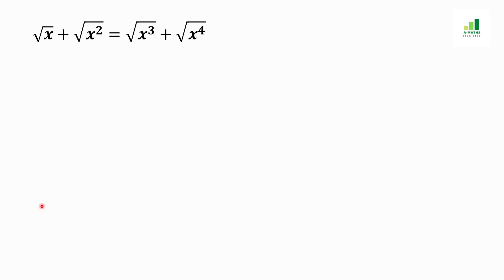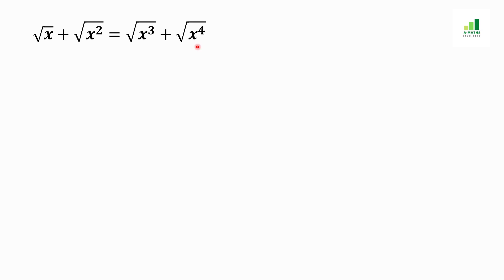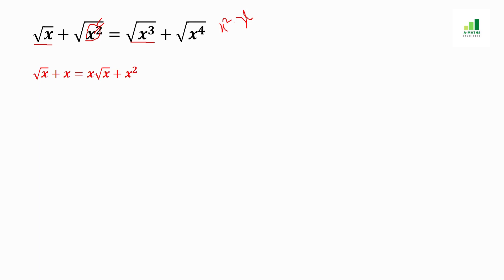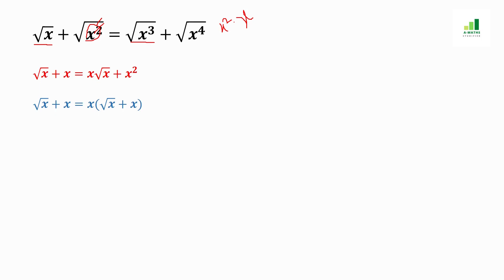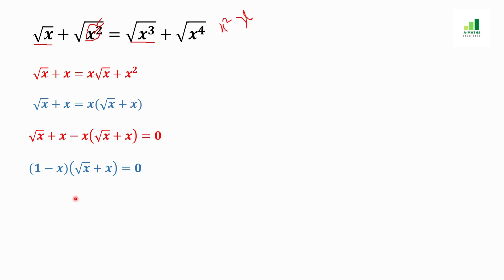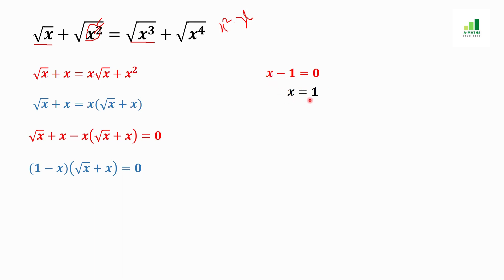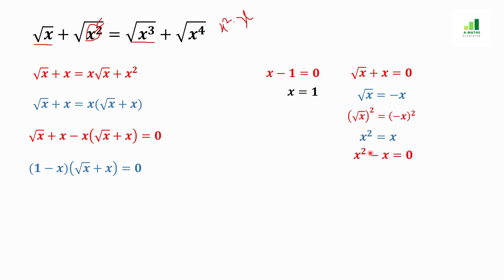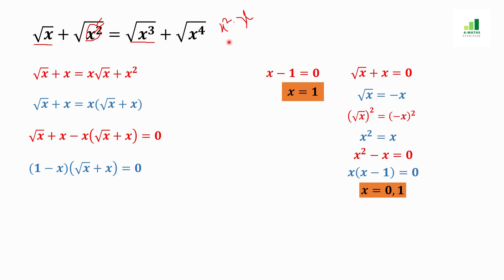0lympiad Challenge | Solving Radical Equations With Two Radicals| Math Olympiad Preparation |A-MATHS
0lympiad Challenge | Solving Radical Equations With Two Radicals| Math Olympiad Preparation |A-MATHS
This Tutorial Demonstrates "How To Solve a Radical Math Olympiad Problem With Solution"